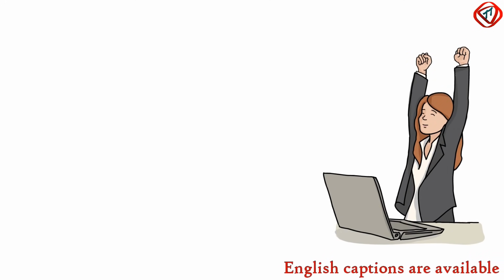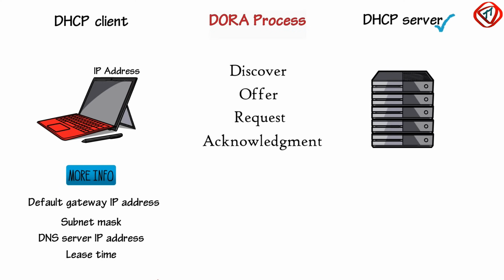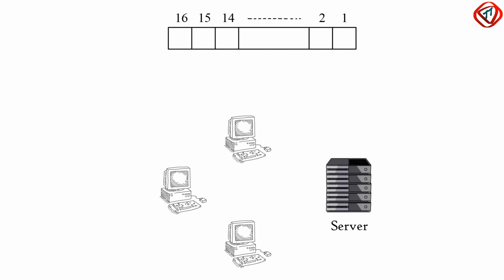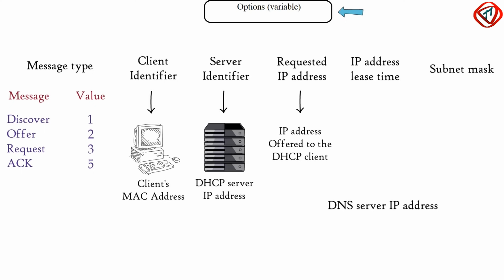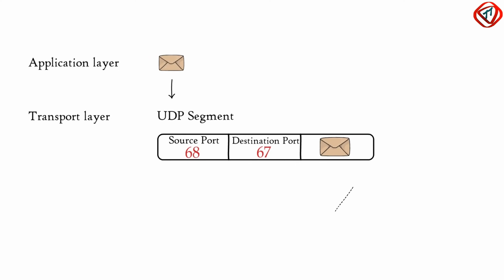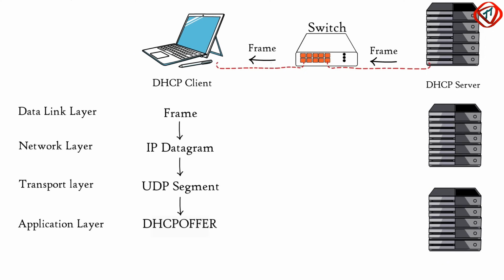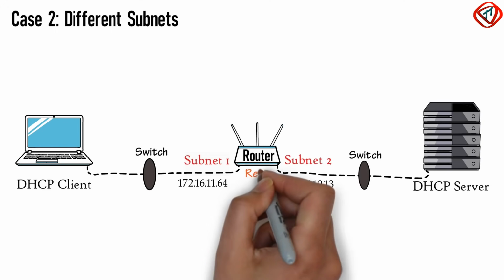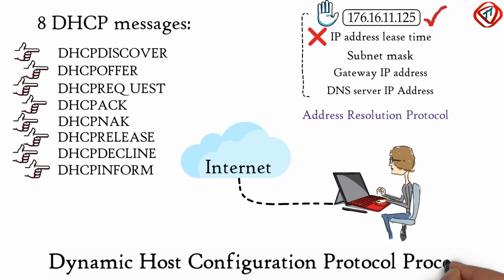DHCP Explained - Dynamic Host Configuration Protocol | DHCP DORA process | TechTerms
What is DHCP? This animated computer networks video explains  DHCP or Dynamic Host Configuration Protocol. It gives details of how DHCP works, DHCP DORA process, types of DHCP messages, and DHCP packet format. How DHCP server assigns an IP address to DHCP client? Explained in detail.

DHCP stands for Dynamic Host Configuration Protocol and is used to assign TCP/IP settings to the end systems, like computers, dynamically if the automatic IP settings are enabled for them.

When a laptop, with automatic IP settings enabled, is connected to the internet the laptop runs DHCP protocol. As a result, the DHCP server assigns an IP address to your laptop. DORA process involves the transmission of four DHCP messages including Discover, Offer, Request and Acknowledgment.

Suppose we connect our computer to the internet. At that time, it does not have an IP address. So, the Laptop or DHCP client sends a DHCP Discover message to the DHCP server. In response, DHCP server sends an IP address in DHCP Offer message. DHCP client, then, ask the DHCP server to allocate the offered IP address for it with DHCP Request message. DHCP server then allocates an IP address to the DHCP client and sends a confirmation with DHCP Acknowledgement message. On receiving the acknowledgement, DHCP client configures TCP/IP settings in the OS so that the laptop can access the internet.

In the second case, the DHCP server is present in some other subnet.  In such a case, the relay agent act as a middleman between DHCP client and DHCP server. DHCPDISCOVER messages from the client is received by the relay agent. As the relay agent knows the IP address of the DHCP server, so it unicasts the received message to the DHCP server and fills the GIAddr field with the IP address of the interface at which the relay agent has received the message. Gateway IP address gives information to the DHCP server about the subnet where the DHCP client is present. The DHCP server then reply with unicast DHCPOFFER message to the relay agent with an offered IP address based on the subnet information. The router then broadcasts the reply within the subnet. DHCP client receives the DHCPOFFER and then broadcasts DHCPREQUEST requesting to allocate the offered IP address. Router again unicasts this message to DHCP server. The server unicasts DHCPACK to the router. The router then broadcasts it within the subnet. DHCP client on receiving the DHCPACK message configures the TCP/IP settings and becomes ready to load the web pages.

DHCPNAK, DHCPRELEASE, DHCPDECLINE, DHCPINFORM are the other DHCP messages. Therefore, a total of 8 DHCP messages are involved in the DHCP process.

These are the messages which help your device to fulfil all the pre-requisites needed to connect to internet and comes under Dynamic Host Configuration Protocol Process.